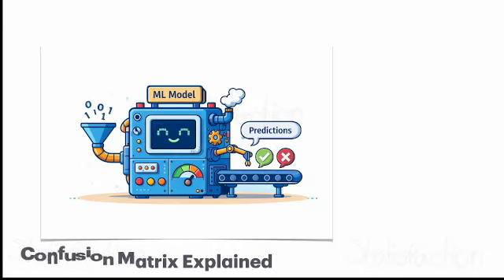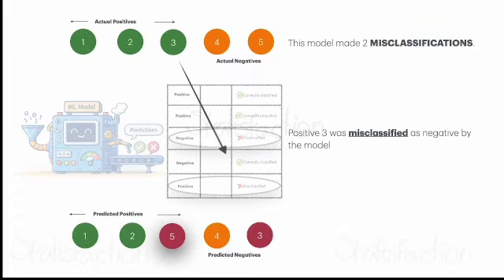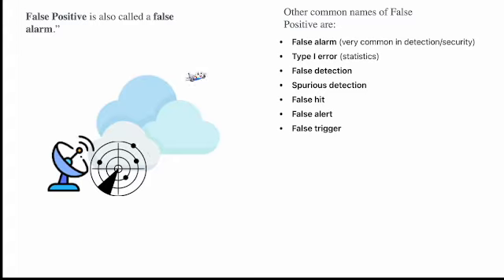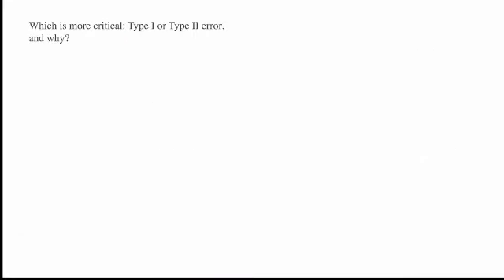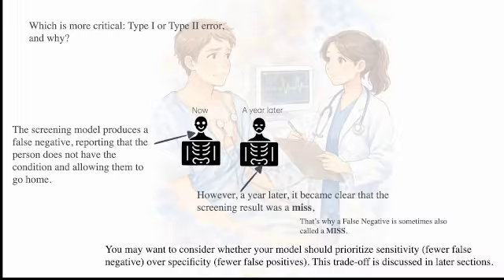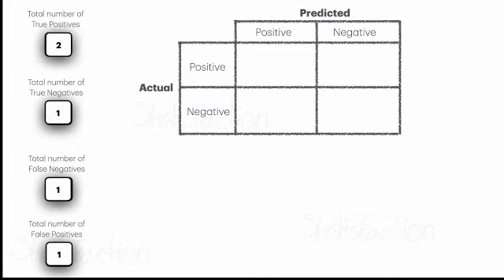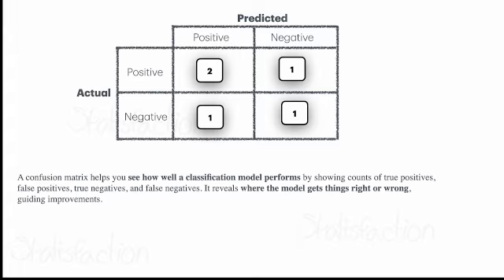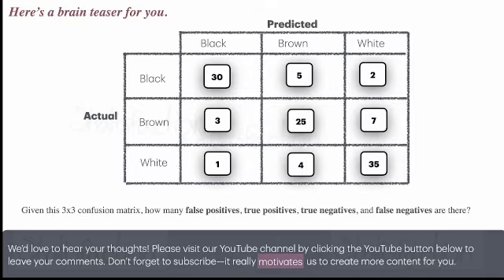The Confusion Matrix Where Machine Learning Succeeds or Fails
Unlock the power behind AI classification models with the Confusion Matrix — a simple yet powerful tool that reveals where your machine learning models succeed and where they can fail. This video breaks down how the confusion matrix helps measure precision, recall, and overall accuracy, empowering executives and managers to make data-driven decisions with confidence. Whether you’re evaluating fraud detection, customer segmentation, or quality control systems, understanding these metrics can transform how your organization leverages AI. No technical jargon — just clear insights to guide your strategic vision.